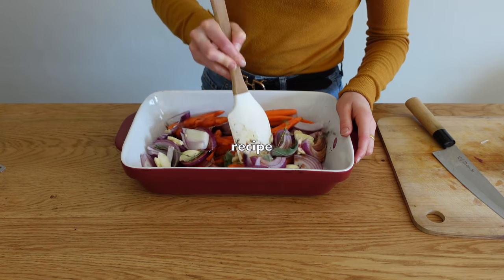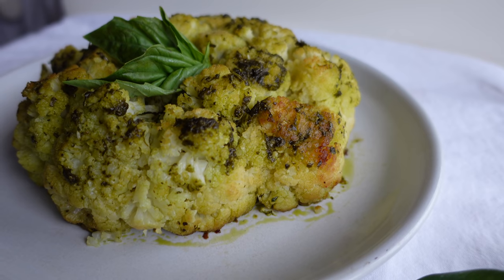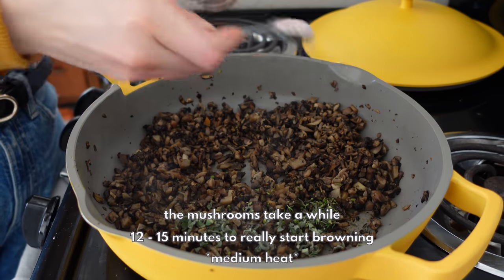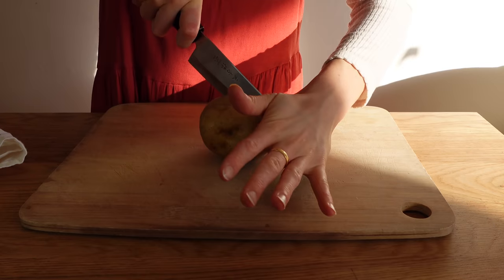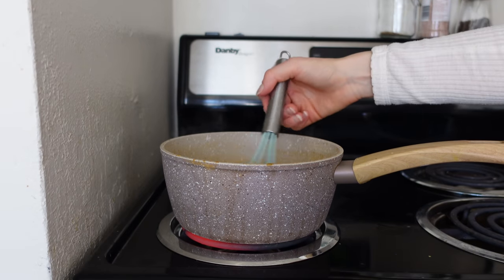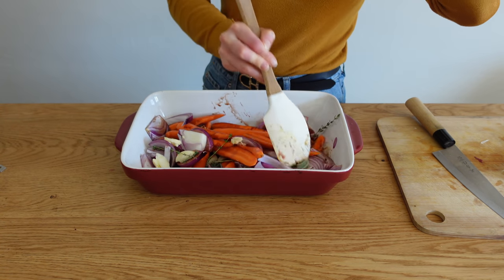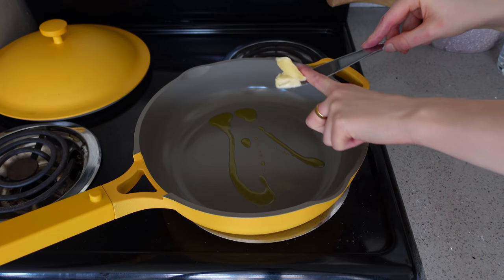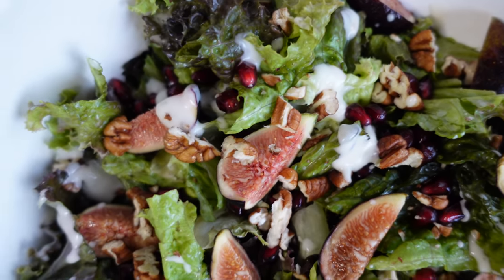9 vegan & gluten free holiday recipes! - *full recipes start to finish*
Hey Guys!🌞 So happy to share these 9 completely vegan and gluten free holiday recipe ideas with you! I am showing you start to finish how to make these recipes and they are also all linked down below! I hope you enjoy them and one of them makes it's way onto your dining room table this year!

Happy Holidays and lots of love! 🎄❤️💚💛✨

* All of the recipes baked in the oven are taking into consideration that your oven will be at 350F

What I use to film : sony zv1 + iPhone 12 Pro
What I use to edit:  iMovie ( on my Macbook )
Microphone: Razer Seiren Mini

0:00 - Intro

0:34 - Pesto Stuffed Cauliflower

2:51 - Meatless Meatloaf

6:47 - Mashed Potatoes

8:02 - Vegan Gravy

9:34 - Cranberry Sauce

10:11 - Caramelized Carrots and Red Onion

11:51 - Stuffed Acorn Squash

13:23 - Sautéd Red Cabbage and Kale

14:56 - Fresh & Fruity salad